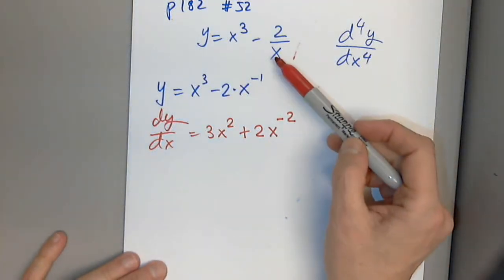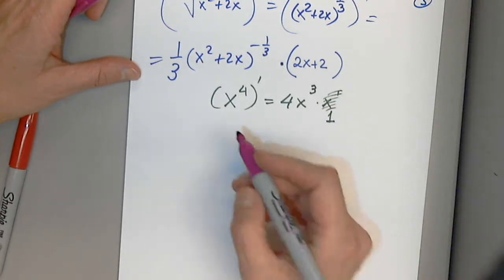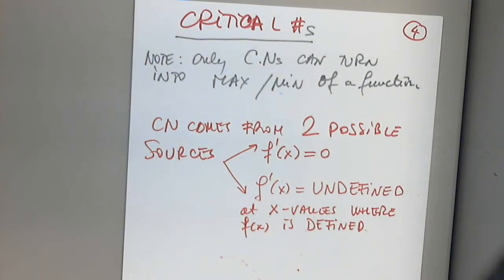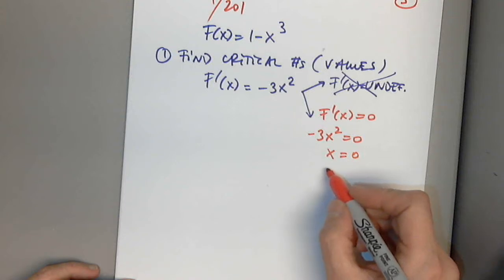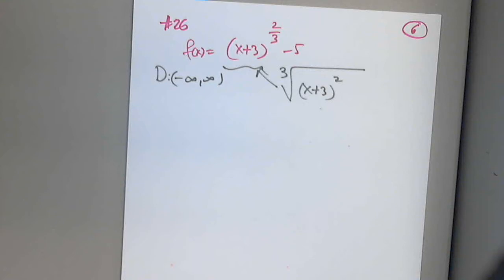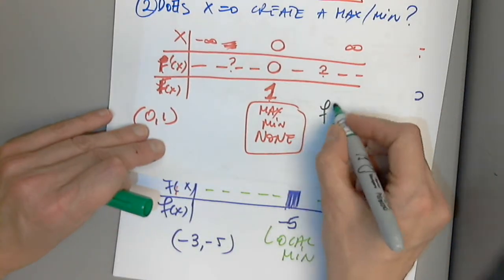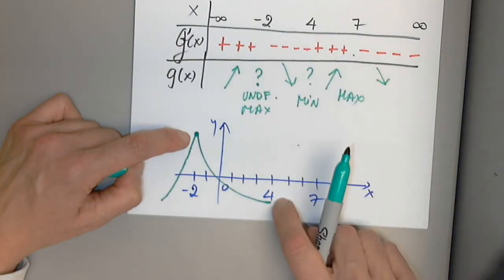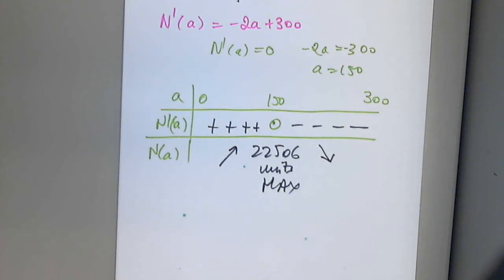MAT 230 SECTION 2.1 - 2.2 PART 1 FEBRUARY 28